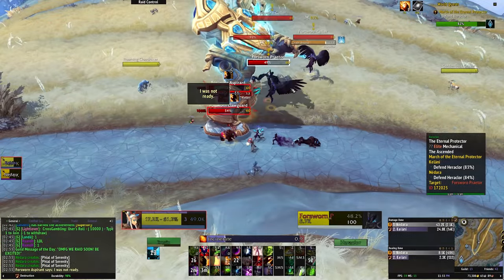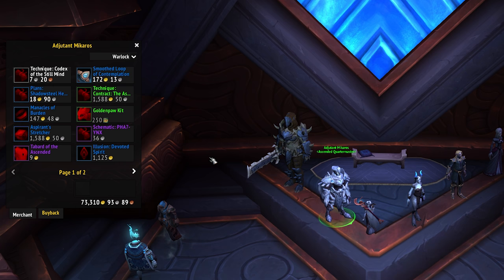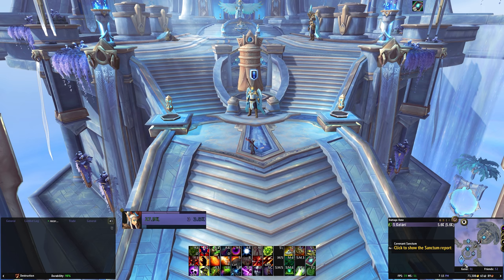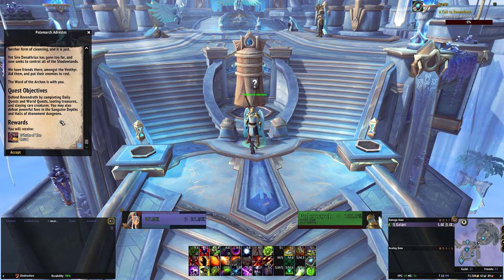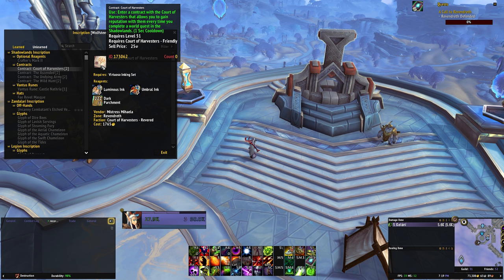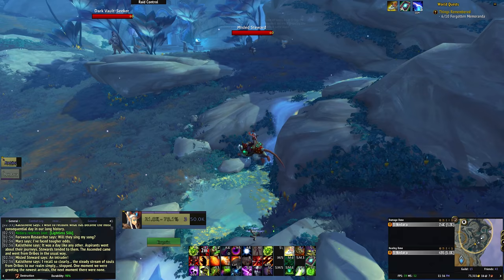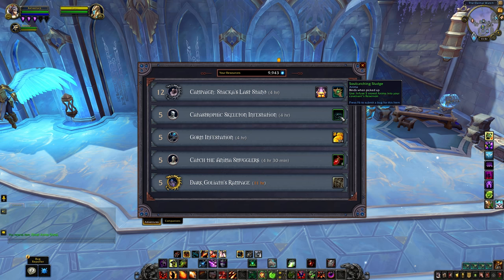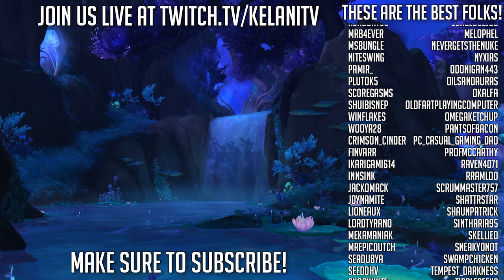GET REPUTATION FAST & EASY - How to Farm Shadowlands Rep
Reputation can lead to some very powerful rewards in Shadowlands, so lets have a look at how you can earn rep fast and easy.